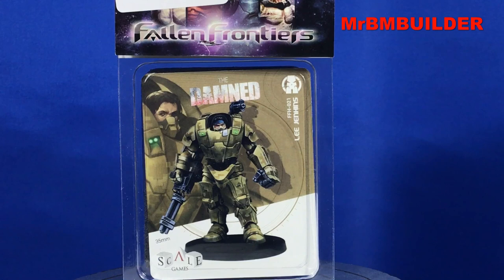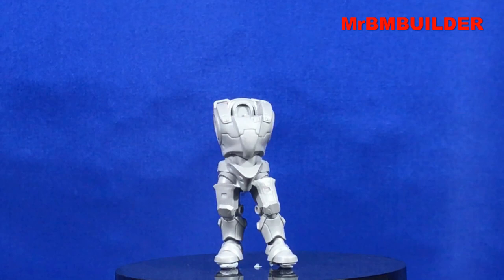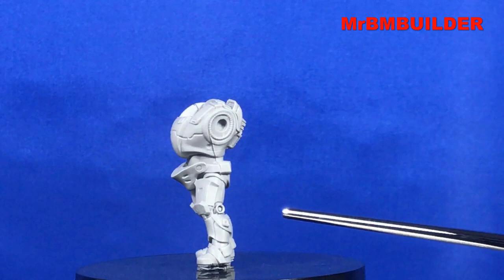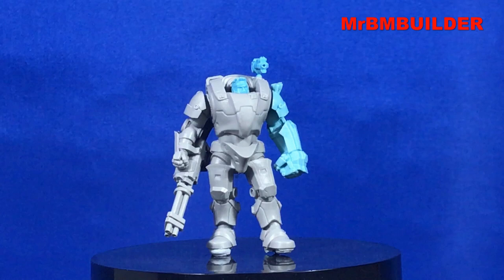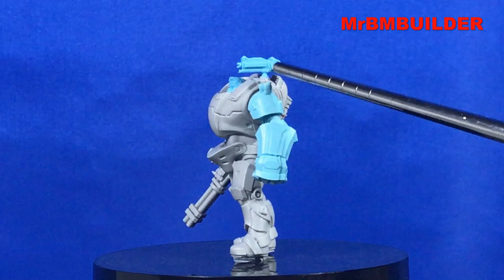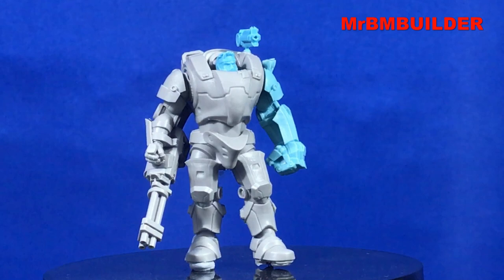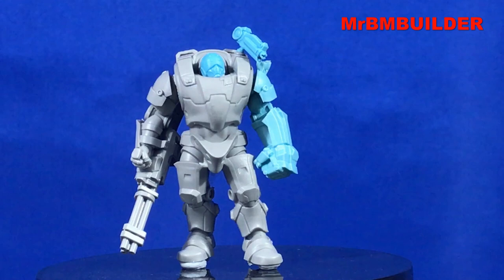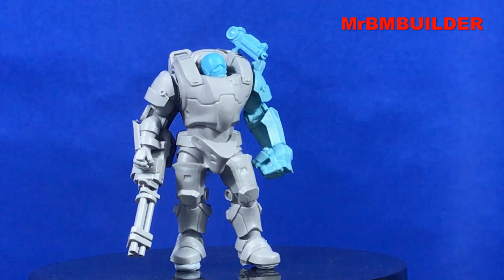Fallen Frontiers Lee Jenkins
Scale75 1/48 (35mm Scale) Fallen Frontiers The Damned Hero - Lee Jenkins resin figure
(Video 461)